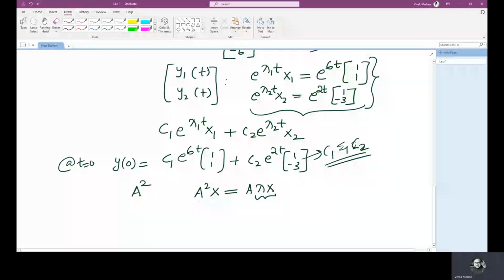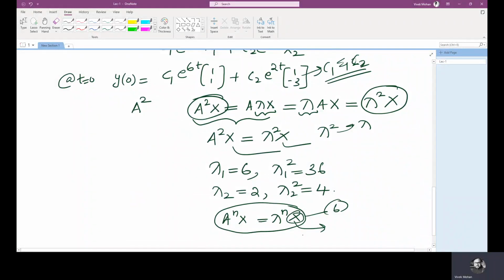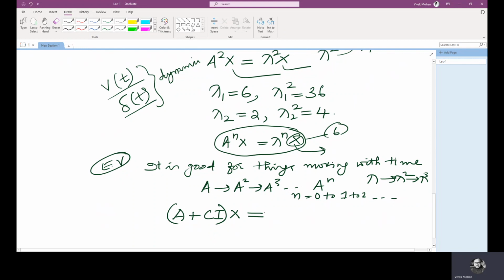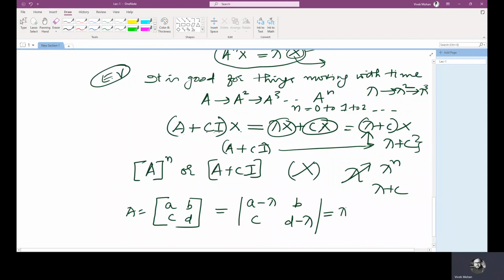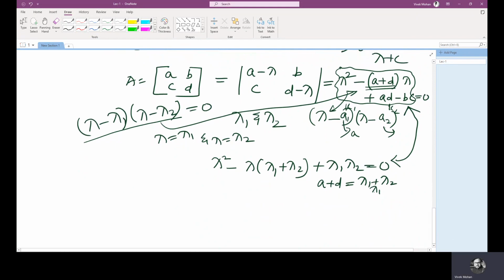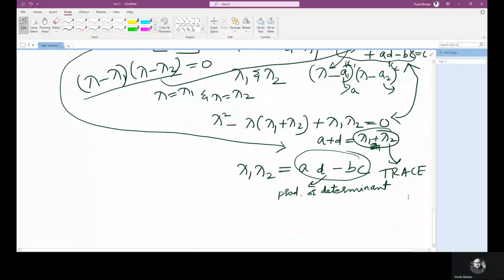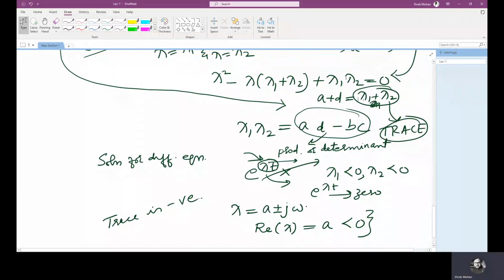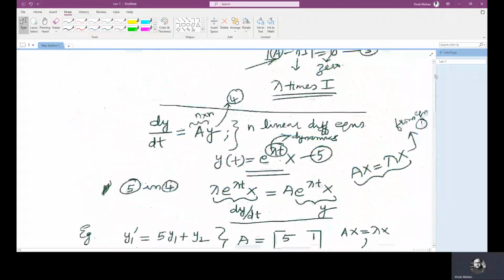Basics of Eigen Values and Eigen Vectors for Dynamic Study - 2